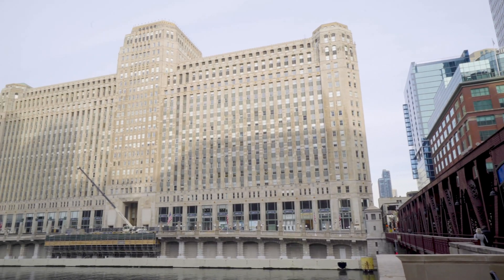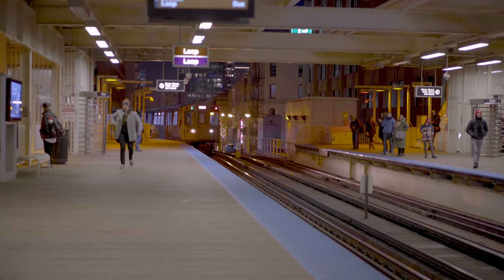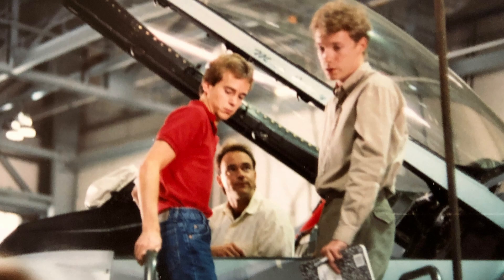Let's go beyond Arduino with ARM Cortex M and Risc V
Windy City Lab is located here at the Chicago Bosch Connectory in the beautiful Merchandise Mart.

I have been a software, mobile and embedded developer with a digital electronics focus for over 30 years.

In fact, my first job out of college was writing avionics software for the F-16 fighter jet.

My passion is building physical smart products.

In this channel, we won’t be covering Arduino as we assume you are already familiar with it. We will be doing all of our projects using the ARM Cortex M Microcontrollers and we will be looking at the new Risc V processors.No more ARM ta.

I cover all the major concepts from board communication such as
I2C, SPI, UART. Power management and sleep modes.Interrupt Handling. Watchdog Timers. Going beyond the simple loop to using a Real-Time Operating system
I'll cover concepts like threading, mutexes, semaphores and more.

We will learn how to do real debugging of our firmware using JTAG and Single Wire Debug so say goodbye to those print statements

And ... we will be creating our own Printed Circuit Boards so we will cover both schematic design and PCB layout

And, of course, our projects will need an enclosure so we will be coving 3D modelling using Onshape.